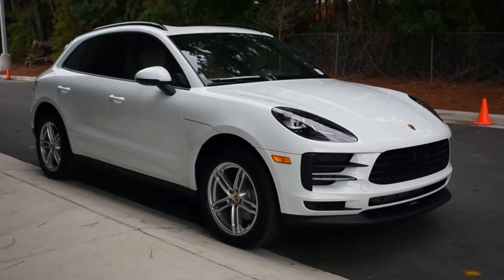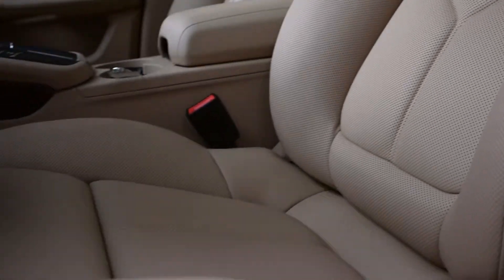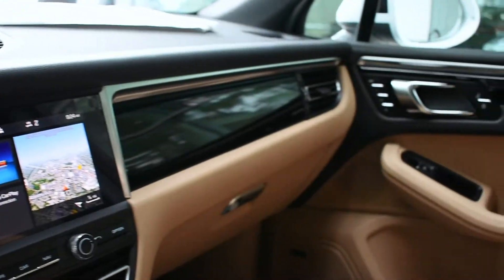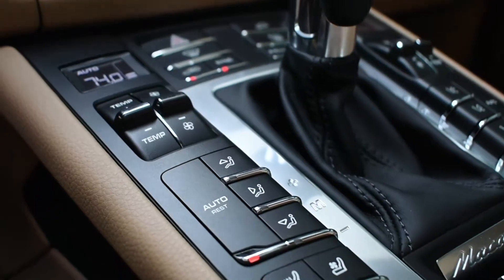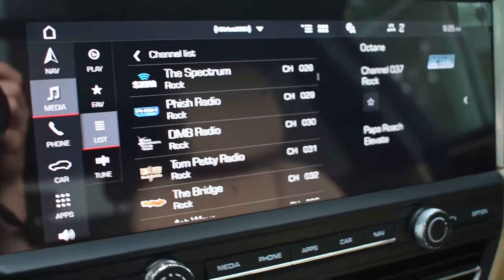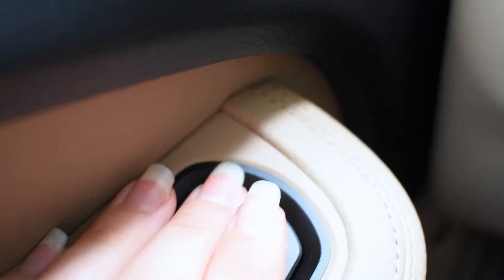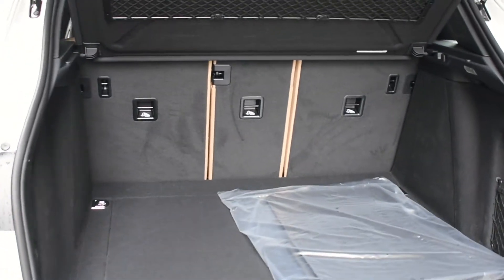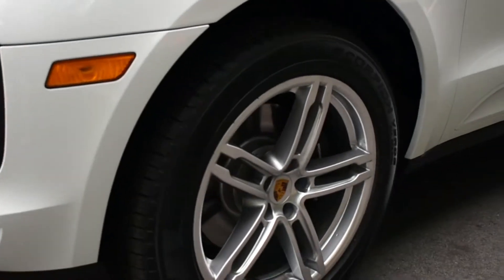The 2019 Porsche Macan!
Lease this 2019 Macan for just $689 !!
--Call or text Kris Harmon at 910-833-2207--